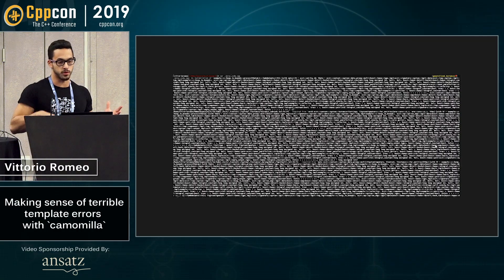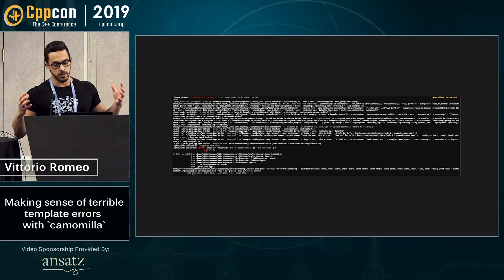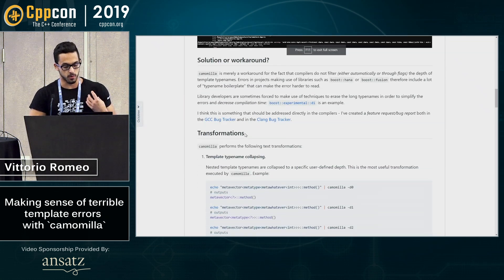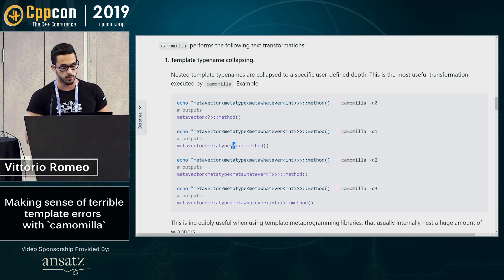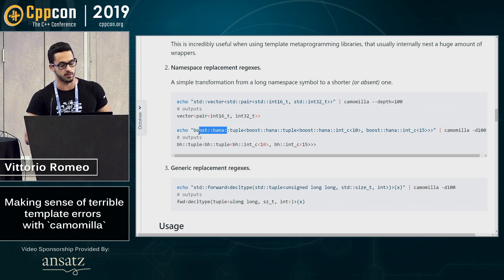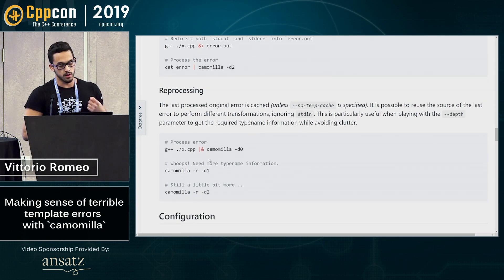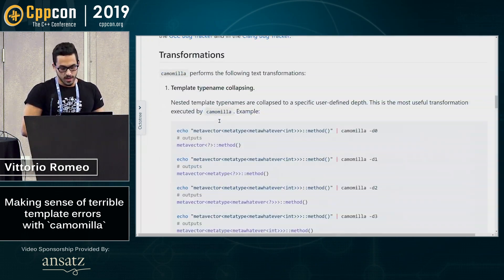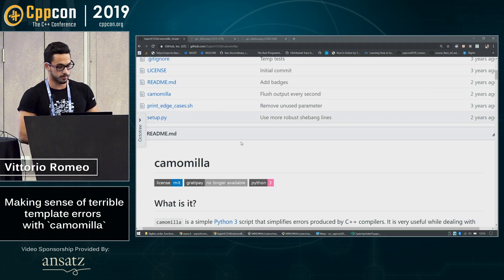Making sense of terrible template errors with 'camomilla' - Vittorio Romeo - CppCon 2019